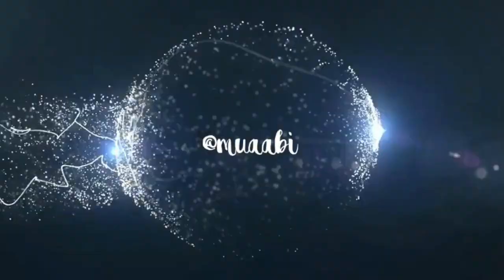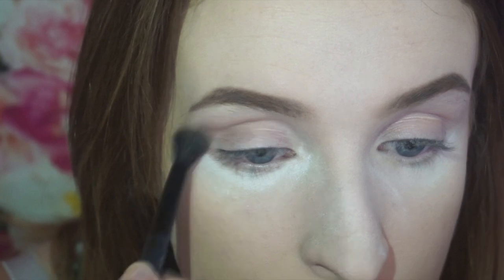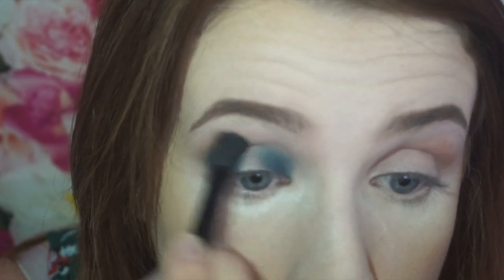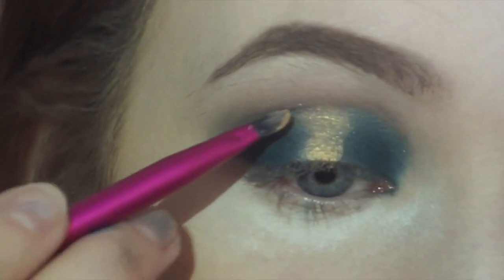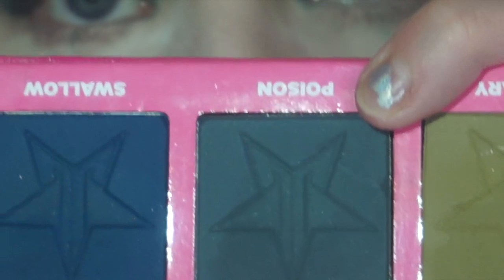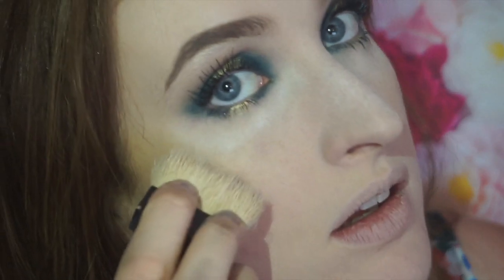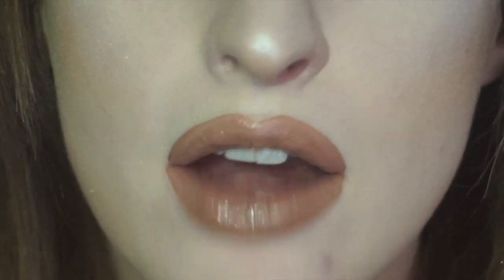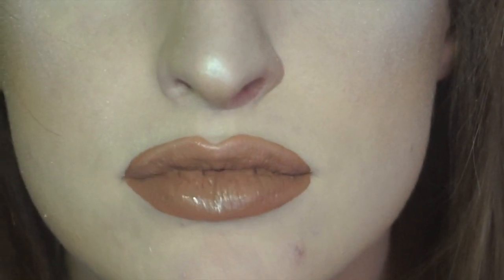Ocean Moonrise Halo Eye| AbiMUA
Hope you enjoy this halo eye look!